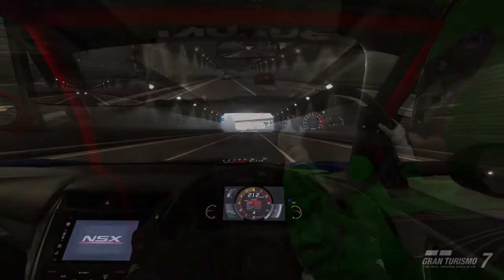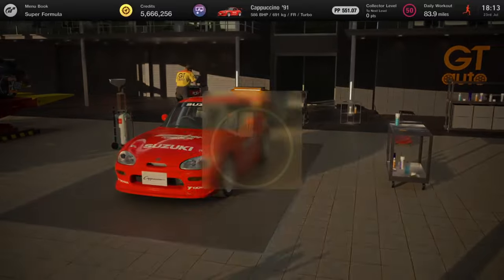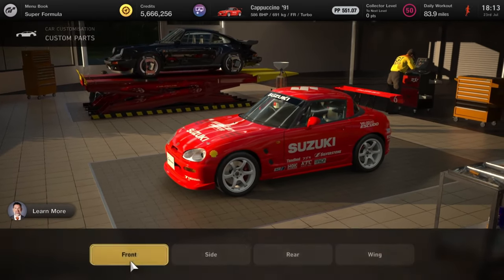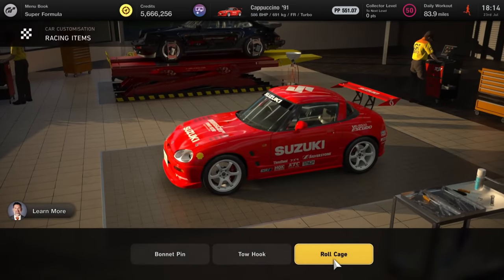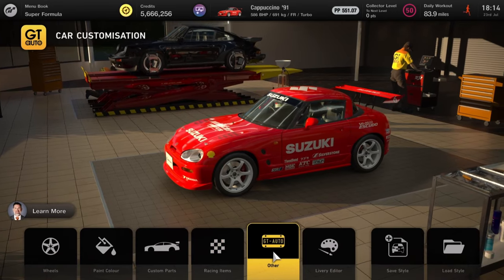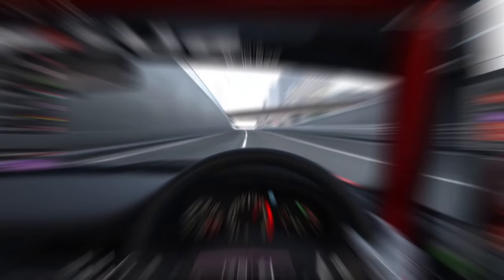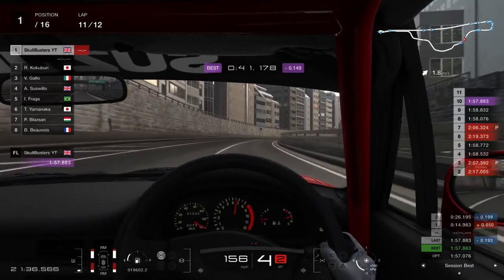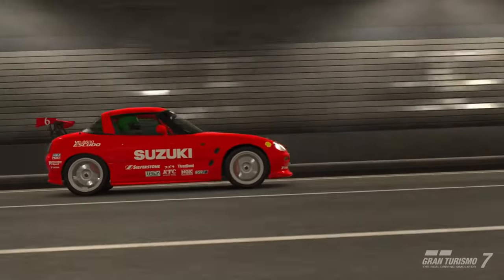FASTEST 600pp Car NO EXPLOITS - Gran Turismo 7 2m Credits per Hour Cappuccino Swap (GT7 Money Grind)